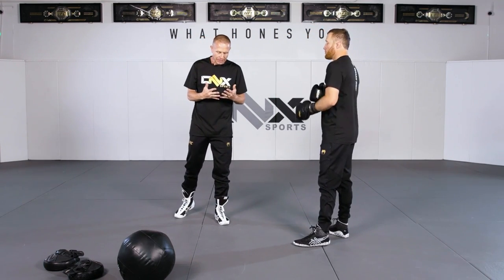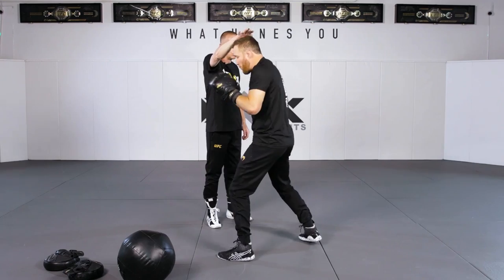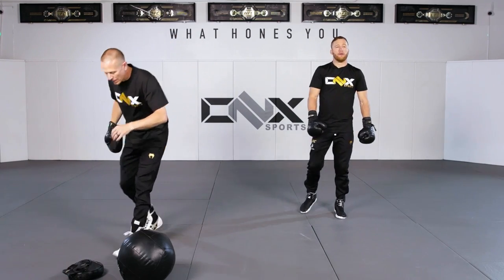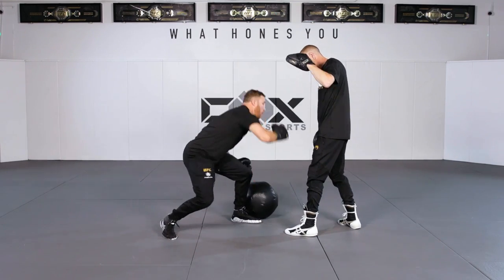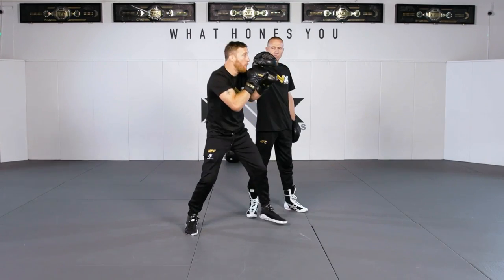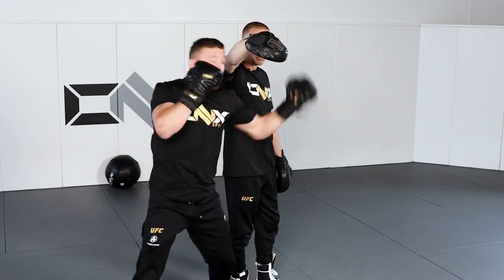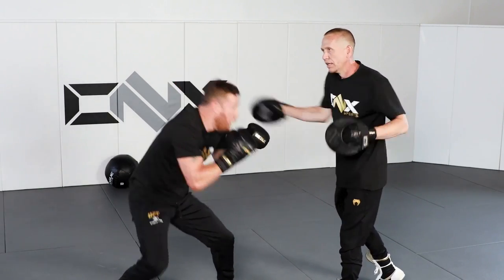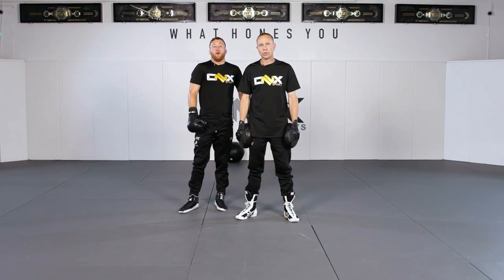Leg Power by Trevor Wittman and Justin Gaethje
LEG POWER

Trevor Wittman and Justin Gaethje discuss leg power in this fight training video.

Trevor Wittman is a renowned striking and combat coach.  Justin Gaethje is an accomplished Mixed Martial Artist and UFC veteran.  This is an excerpt from SECRETS TO POWER available from DynamicStriking.com.